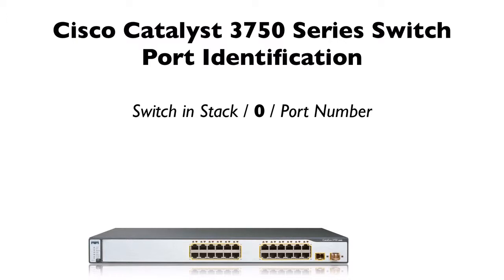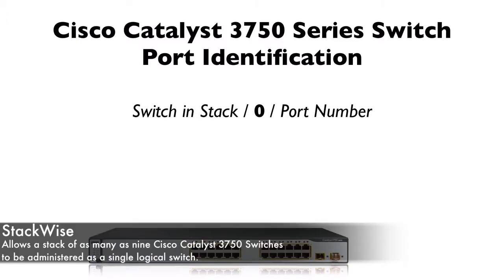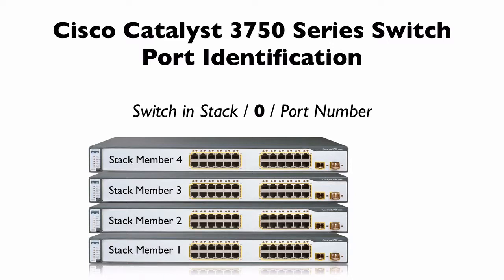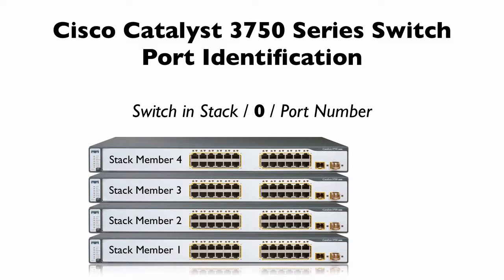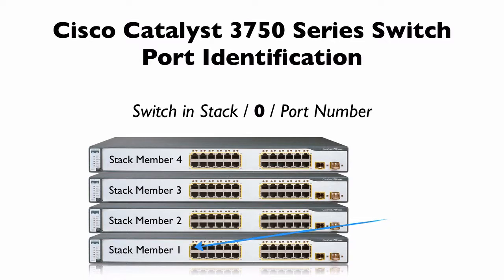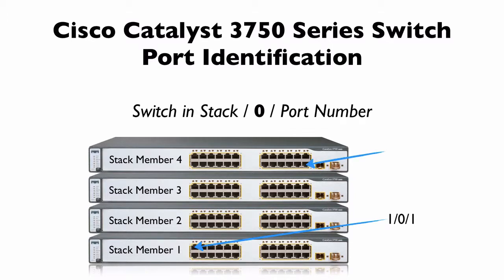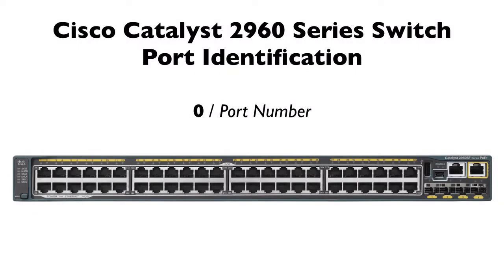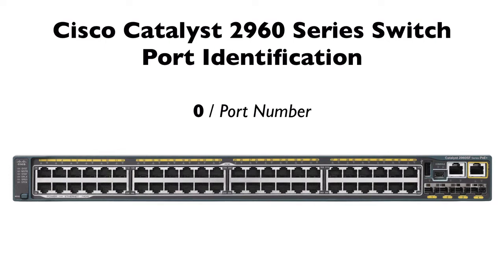66 Port Addressing